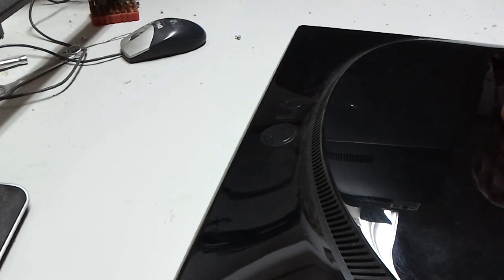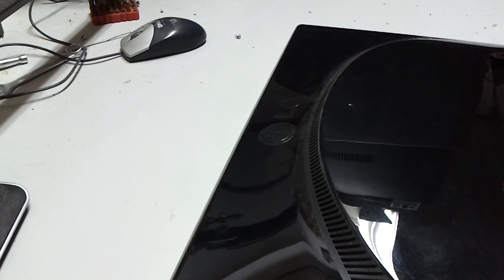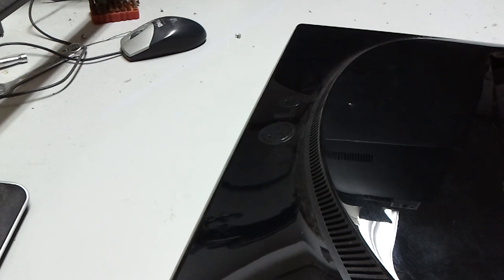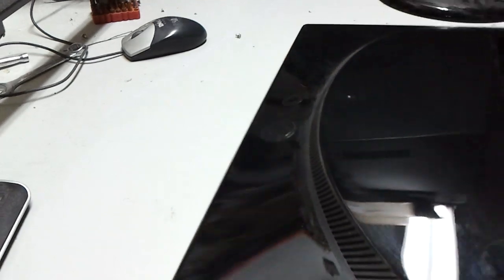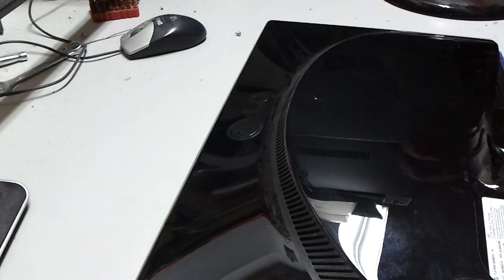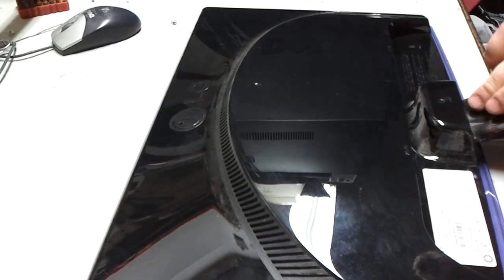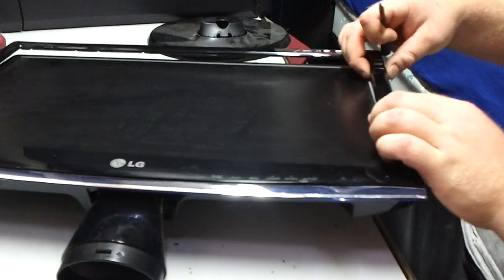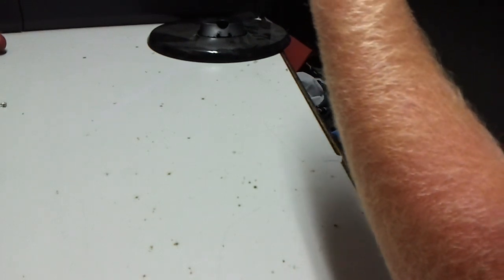Repairing Electronics With Mike: LG Flatron 20" Widescreen Part 1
Got an LG monitor that powers on then goes off. Gonna see if its a blown cap...